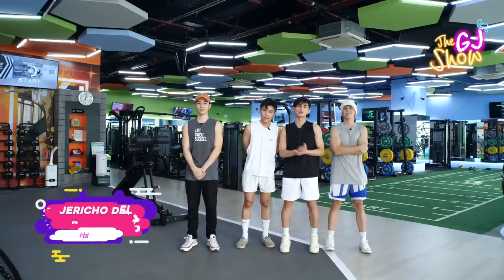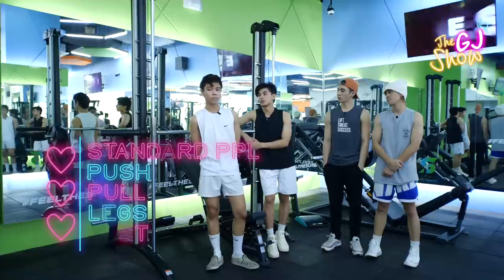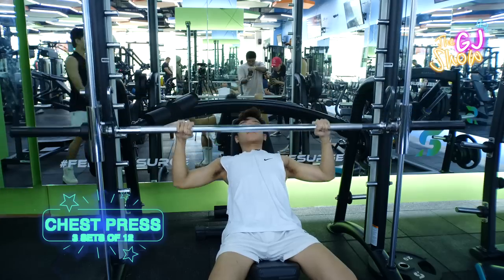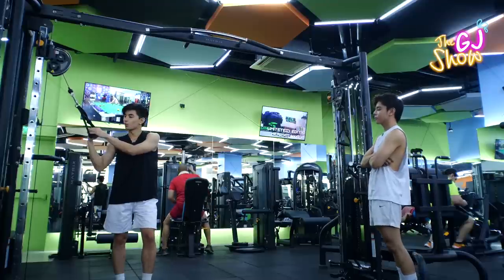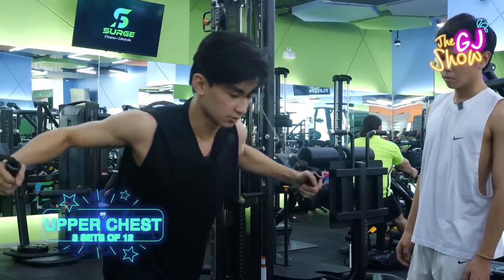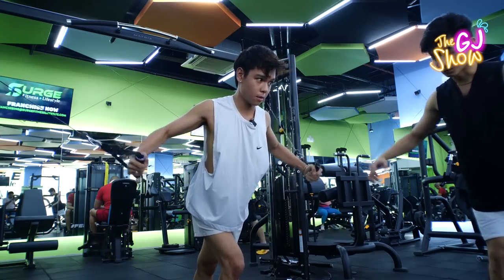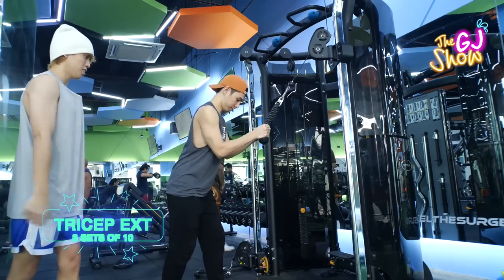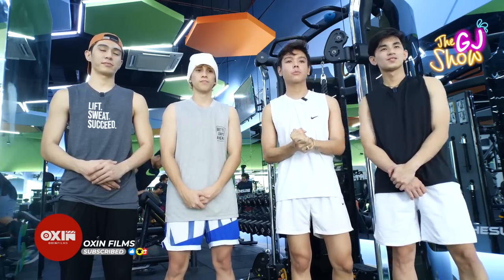The GJ Show | PUSH WORKOUT ROUTINE | Episode 2